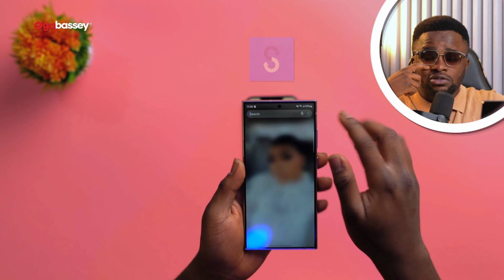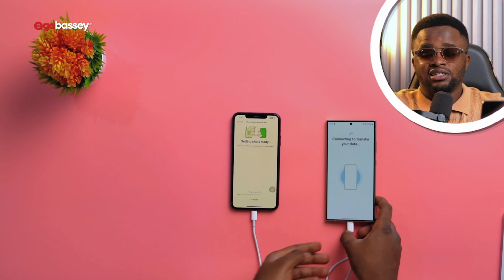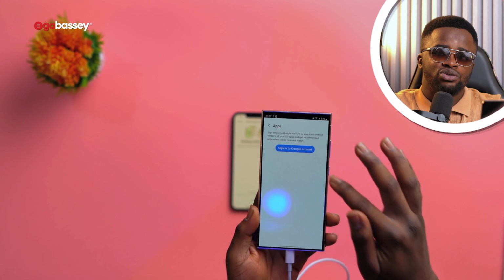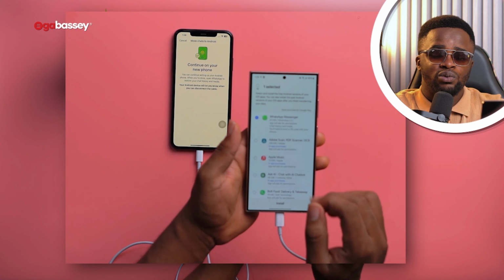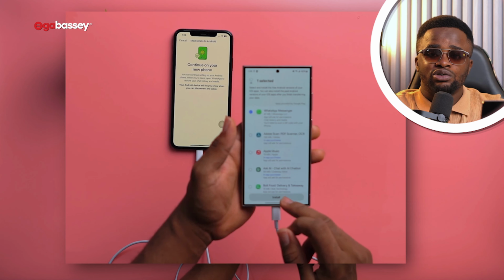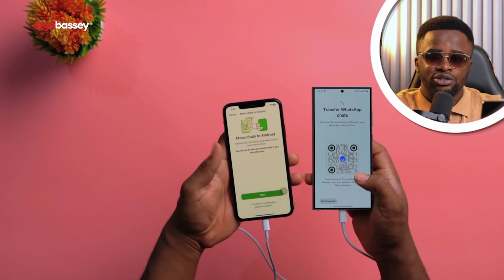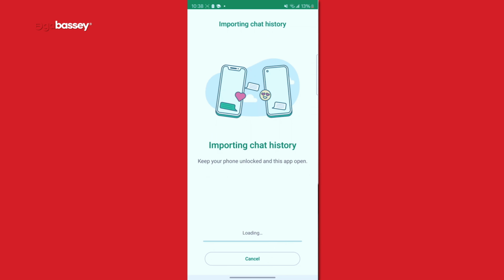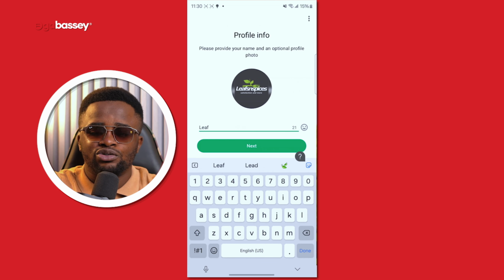How to Transfer Whatsapp From iPhone to Samsung Android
Moving from iPhone to Samsung and struggling to transfer your WhatsApp data? No worries! In this video, we’ll guide you step by step on how to move all your WhatsApp chats, media, and settings from an iPhone to a Samsung Galaxy S24 Ultra (or any Samsung device).

✨ What You’ll Need:
✔️ USB-C to USB-C cable (for iPhone 15 & newer) OR Lightning to USB-C cable (for iPhone 14 & older).
✔️ Basic internet connection (for app downloads).
✔️ Samsung Smart Switch App (Pre-installed on most Samsung devices or downloadable from Play Store).

Step-by-Step Process:
Step 1: Transfer WhatsApp Business to WhatsApp Messenger on your iPhone.
🔹 Step 2: Install and update Smart Switch on your Samsung device.
🔹 Step 3: Connect your iPhone to Samsung using a USB-C cable.
🔹 Step 4: Select WhatsApp as the only app to transfer.
🔹 Step 5: Sign in to Google Profile to sync WhatsApp from Play Store.
🔹 Step 6: On iPhone, go to  Settings → Chats → Move Chats to Android and start the transfer.
🔹 Step 7: Wait for the Samsung device to complete the transfer and verify that all chats and media are intact.

⚡ Pro Tips:

Don’t let your phone sleep or minimize the screen during transfer!
If you face any issues, drop a comment, and we’ll help you for free!
💬 Have you tried transferring WhatsApp before? Let us know how it went!